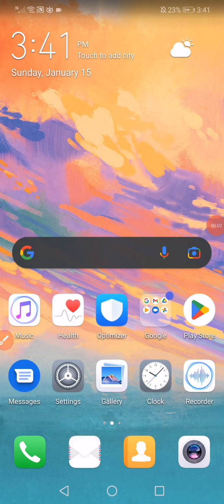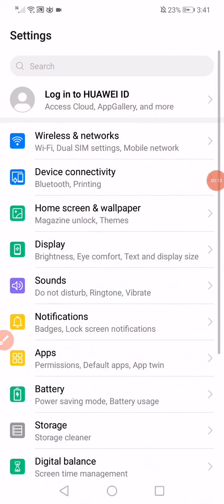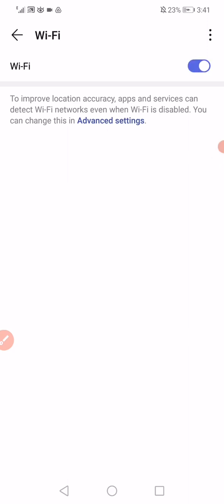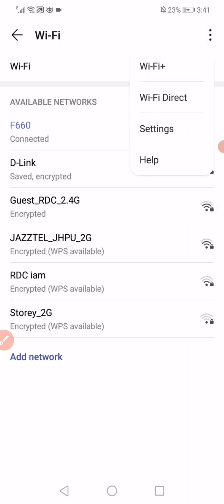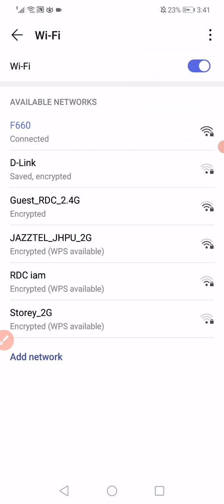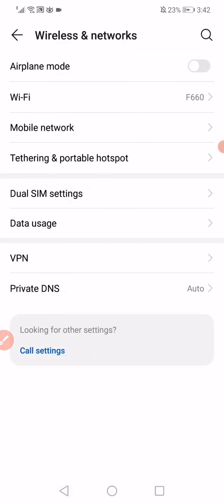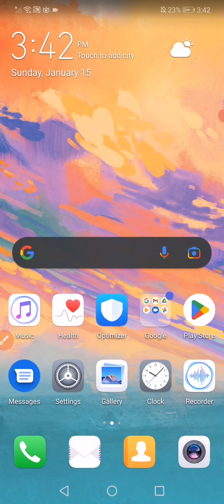How to make your WiFi speed faster / make your WiFi faster and stable on Android